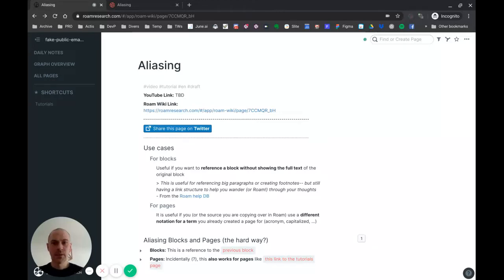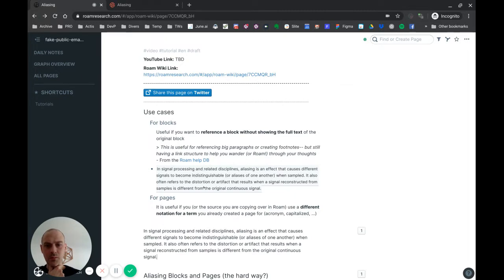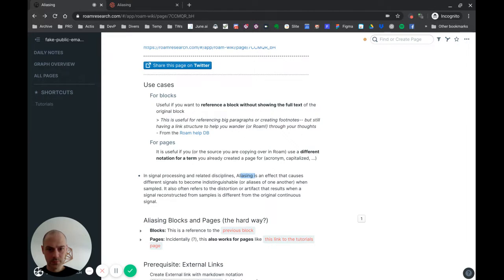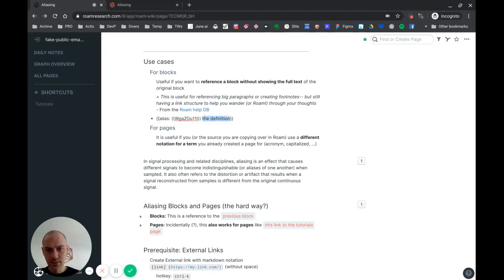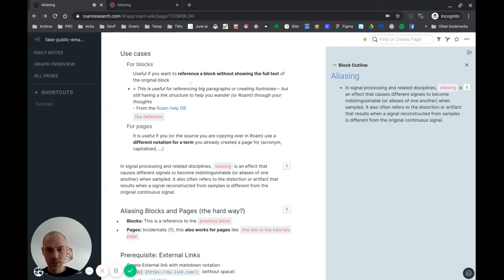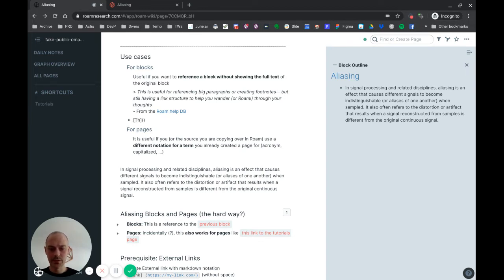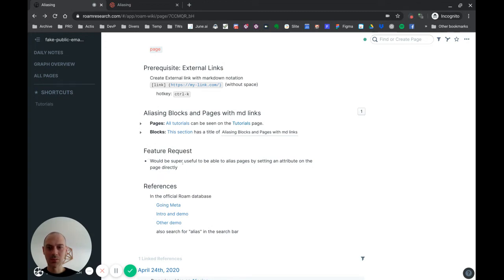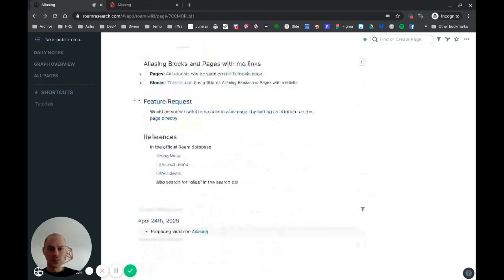Aliasing Blocks and Pages in [[Roam Research]]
Aliasing may be useful in Roam for linking things together without losing the freedom of expressing these same ideas differently.
As a reference, the page you are seeing the video can be found